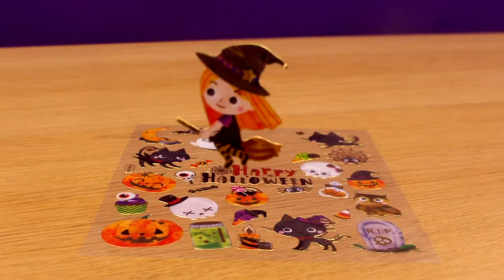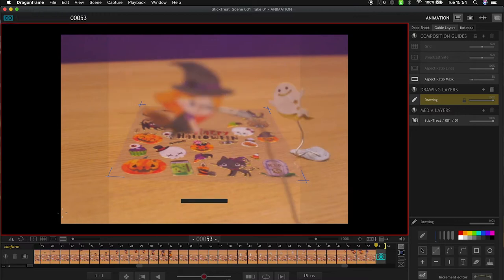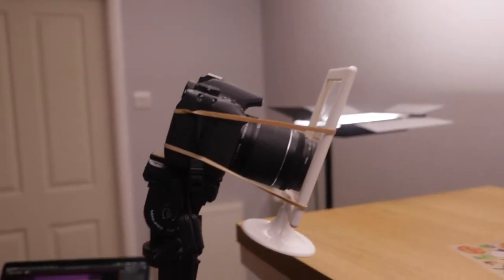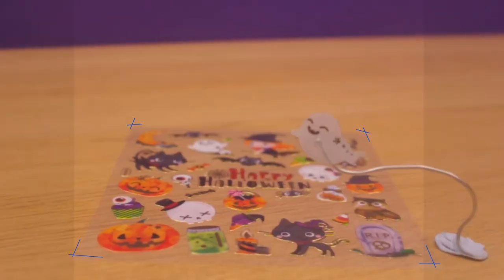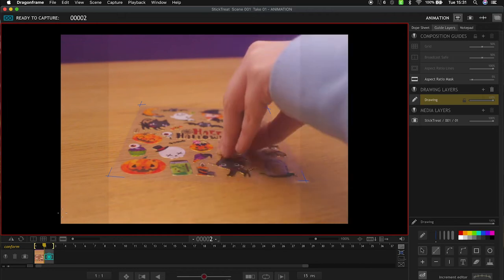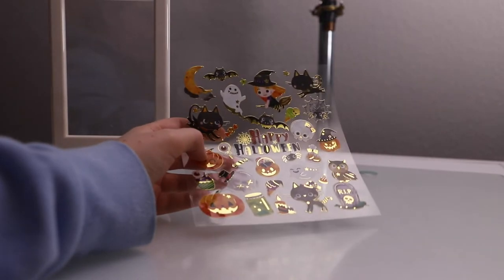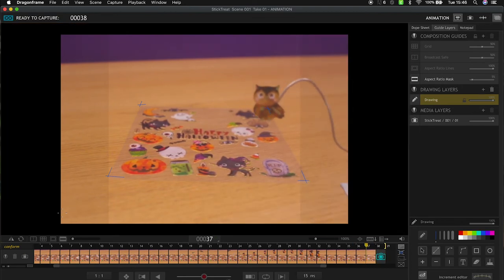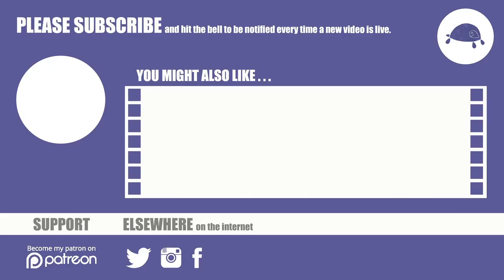A Sticky STOP MOTION Video (Halloween 2020)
Halloween 2020 is going to be different to other years... but I am determined to still make it fun. In this weeks stop motion video I animate some spooky stickers and show you what I learnt during the process. If you fancy a challenge then stickers are a great thing to try animating.

ABOUT ME:
I'm Tortor, a 30-something stop motion animator with many years experience. I've worked on a feature film, in television development and have even set up my own independent production company too.

ANIMATORTOR:
On this channel I teach you how to make stop motion videos on your smartphone, or using Dragonframe. I make videos on everything: from tutorials, to short films, to top tips and advice videos - there is something here for everyone, at every level. We have claymation, paper cutout, Lego and more.

Special thank you to:
Stephen Bracken
Norman Docherty

Sign up to my NEWSLETTER, get all my updates and exclusives once, or twice, a month

Get Beautiful Dress (Instrumental) by Some Velvet Morning License ID: Qv1AbZjYAoY Get this and other songs for your next YouTube video